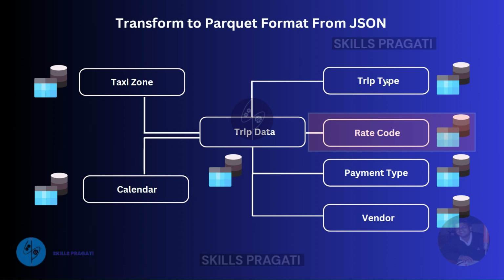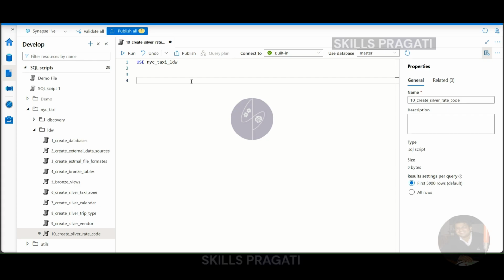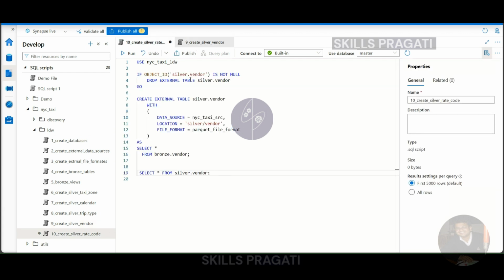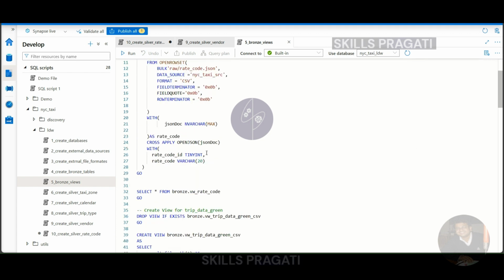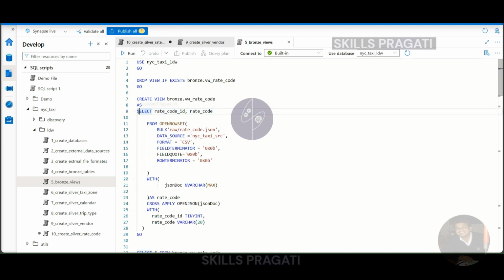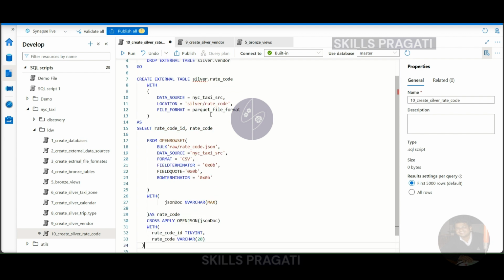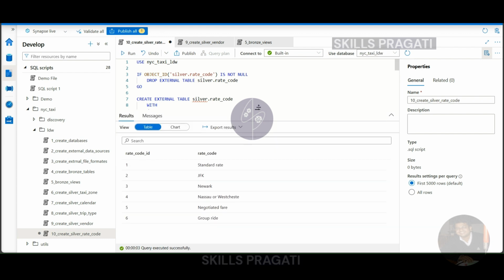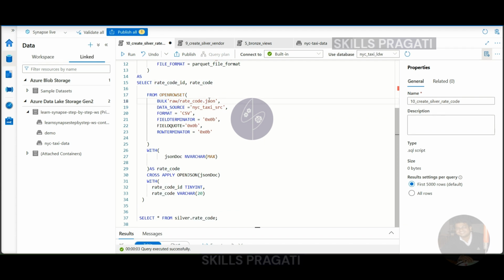Transform JSON to Parquet In Synapse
Learn how to transform